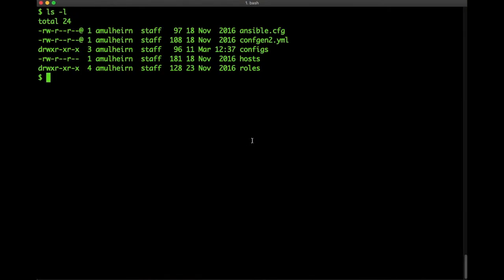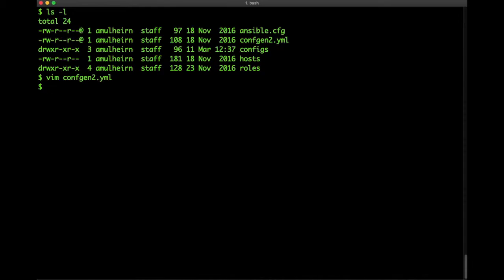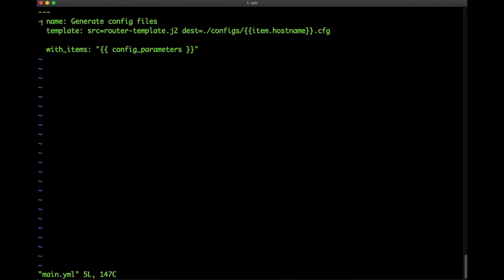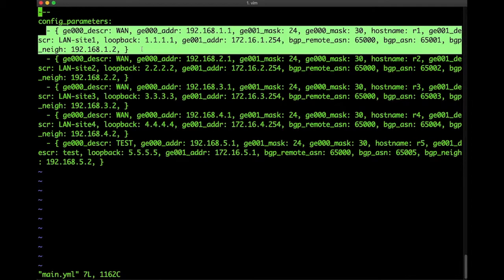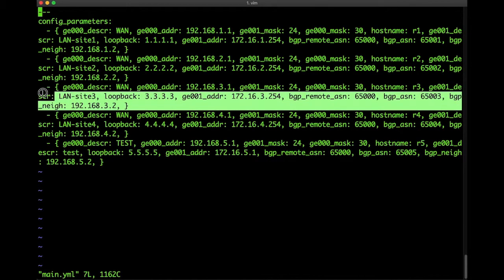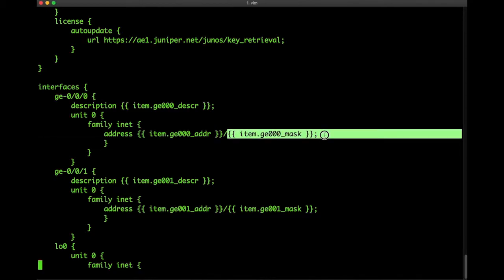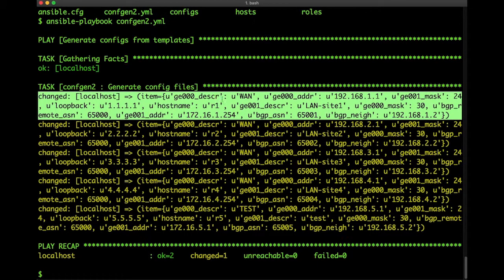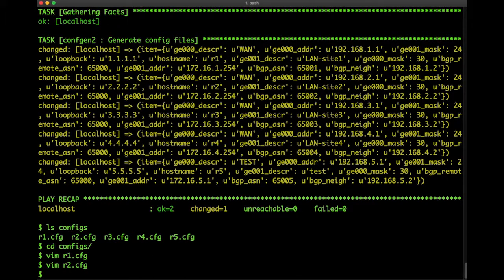Ansible for Network Device Config Creation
A short video showing how to create lots of router configs using Ansible and Jinja2 templates.    Creates the configurations locally - does not push the configurations to the actual devices.